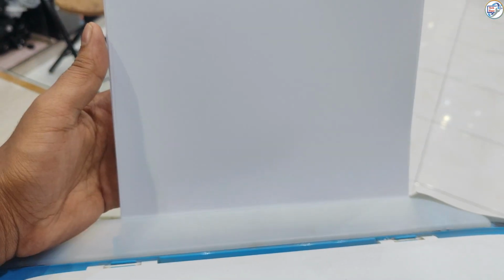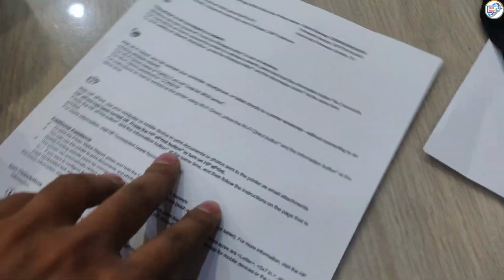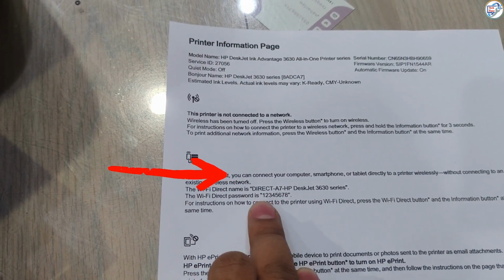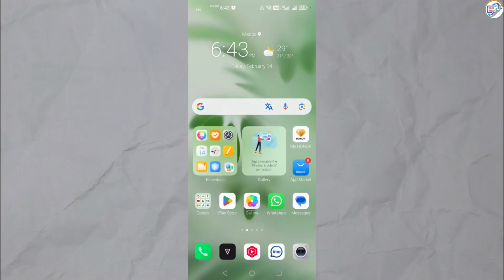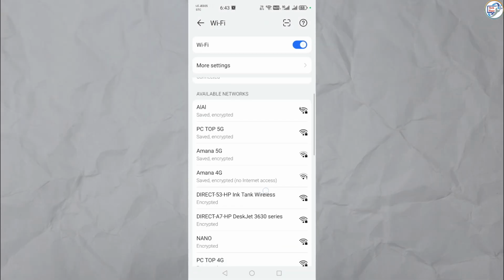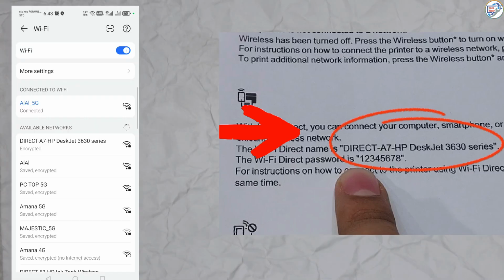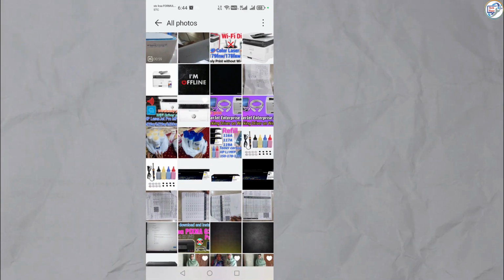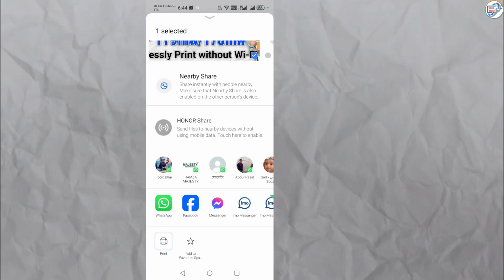How to Enable Wi-Fi Direct and Setup On HP Deskjet ink advantage 3635 Printer with Mobile or iPhone.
HP Deskjet 3635 Wi-Fi Direct Setup – Print Without Internet! (Mobile & iPhone)
How to Print Wirelessly Without Wi-Fi – HP 3635 Wi-Fi Direct Guide!
No Wi-Fi? No Problem! HP 3635 Wi-Fi Direct Printing from Phone!
HP Deskjet 3635 – Wireless Printing via Wi-Fi Direct (No Router Needed)!
Direct Mobile Printing on HP 3635 – Step-by-Step Wi-Fi Direct Setup!
Print Anywhere Without Internet – HP 3635 Wi-Fi Direct with iPhone!
HP Wi-Fi Direct Setup – Print from Phone Without a Wi-Fi Network!
Offline Wireless Printing – HP Deskjet 3635 Wi-Fi Direct Tutorial
How to Use Wi-Fi Direct on HP 3635 – Print Without Wi-Fi (2024)!
Instant Wireless Printing – HP 3635 Wi-Fi Direct for Mobile & iPhone!

In this video, we will guide you through the simple process of enabling Wi-Fi Direct on your HP Deskjet Ink Advantage 3635 printer and setting it up for seamless connectivity with your mobile device or iPhone. Wi-Fi Direct allows you to connect your printer directly to your smartphone or tablet without needing a router, making printing quick and convenient.

We’ll start by showing you how to access the printer’s settings and enable Wi-Fi Direct. You’ll see step-by-step instructions on navigating the printer's control panel, locating the Wi-Fi Direct option, and turning it on.

Next, we’ll demonstrate how to connect your mobile device or iPhone to the printer via Wi-Fi Direct. We’ll provide tips on navigating your smartphone's Wi-Fi settings, connecting to the printer, and installing the HP Smart app for enhanced printing options.

By the end of this video, you’ll be able to print photos and documents directly from your phone with ease. Let’s get started and make printing from your mobile device effortless!